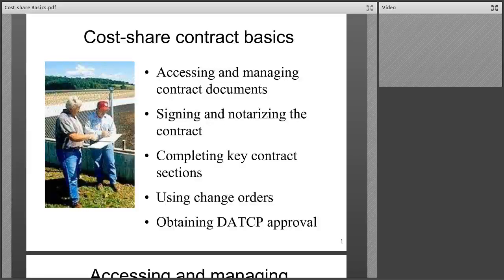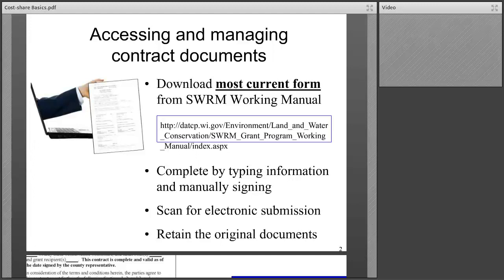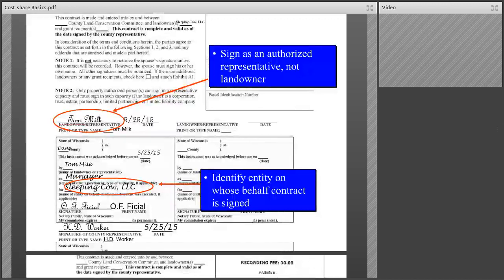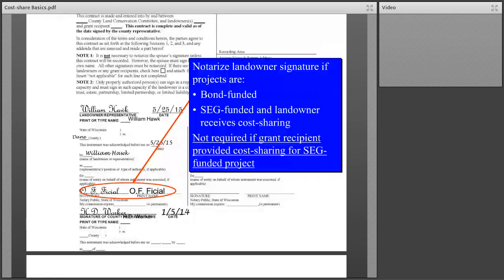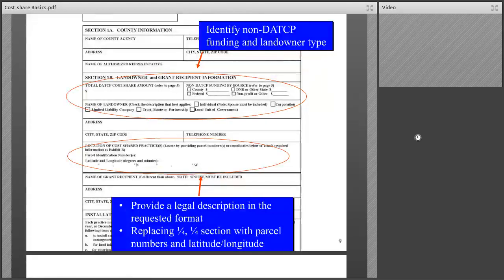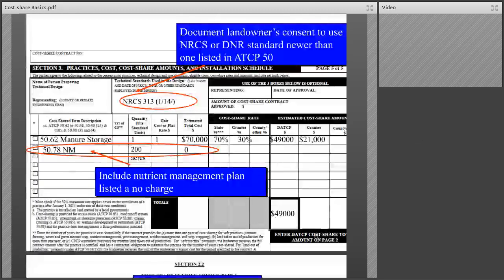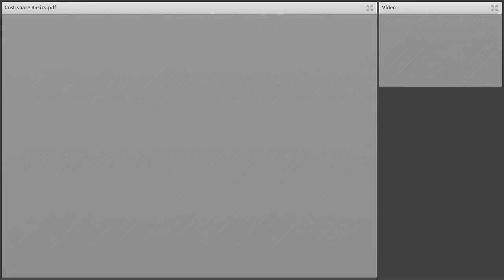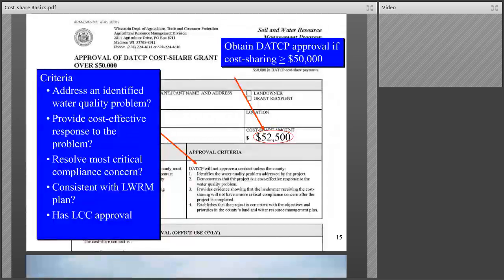Conservation Cost-Share Contracts in Wisconsin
Tutorial for county land conservation department staff about cost-sharing contracts for conservation practices